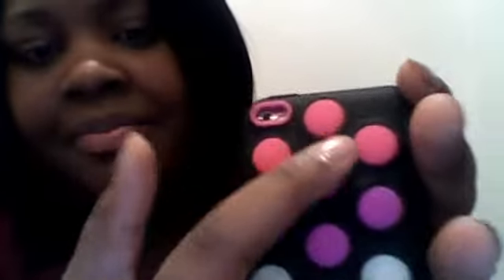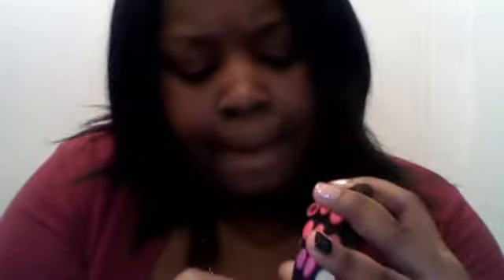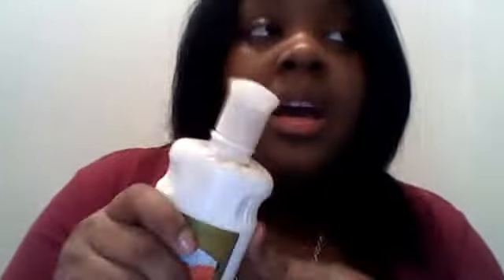b&b , charlotte russe & vicky's secret haul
cuts off at the end i will make a part 2 !